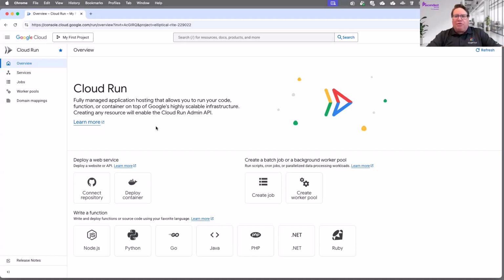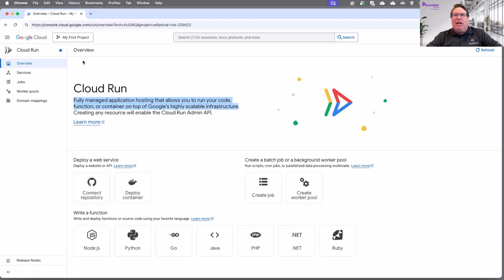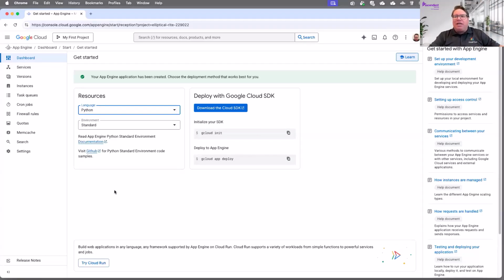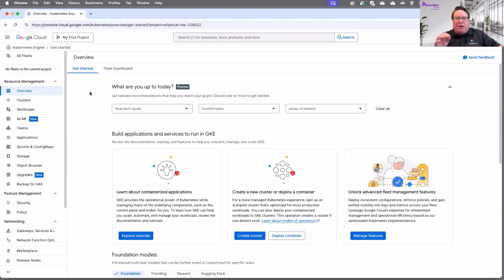CloudRun vs. AppEngine vs. GKE